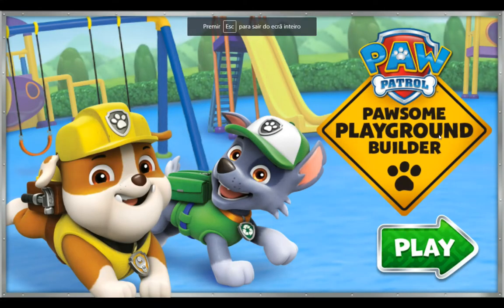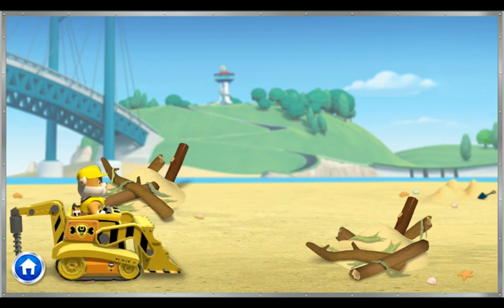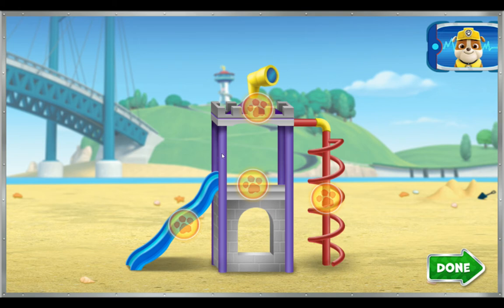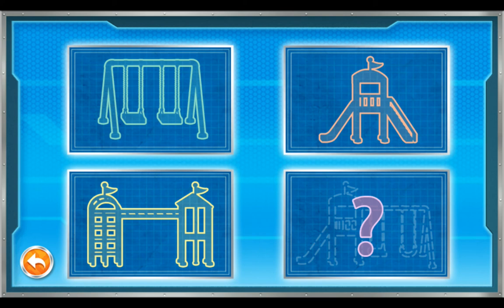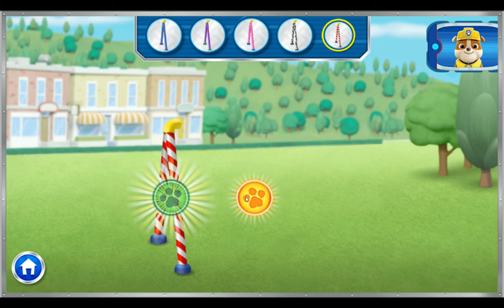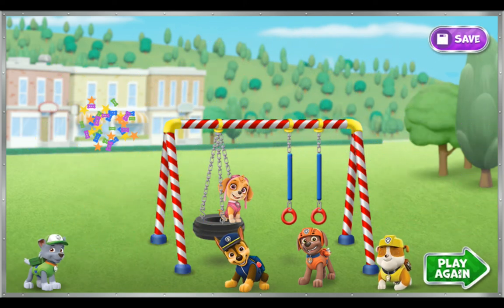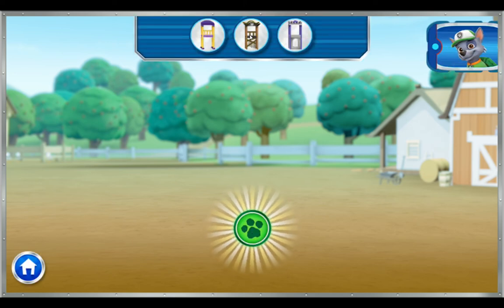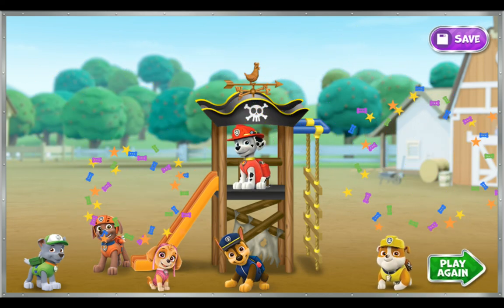Paw Patrol Pawsome Playground Builder - Happy Kids Games and Tv - Free Online Games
Besides the reviews of educational apps for kids, i will review suprise eggs and toys for kids.
Educacional Games for Kids

computer Paw Patrol Pawsome Playground Builder - Happy Kids Games and Tv - Free Games Online ps4 xbox

Paw Patrol Pawsome Playground Builder - Happy Kids Games and Tv - Free Games Online kids games